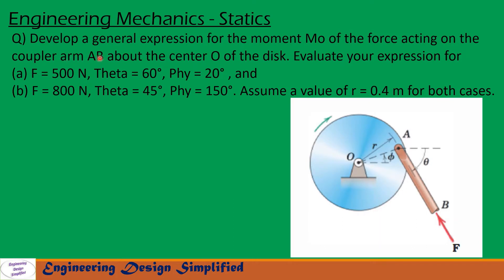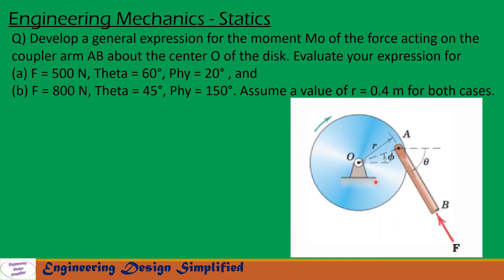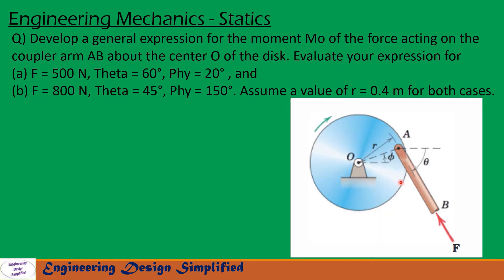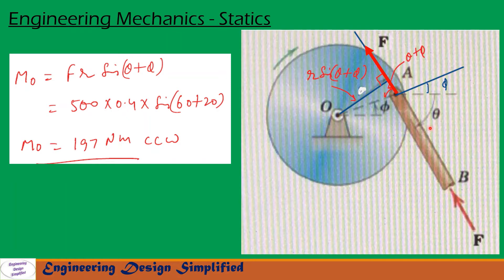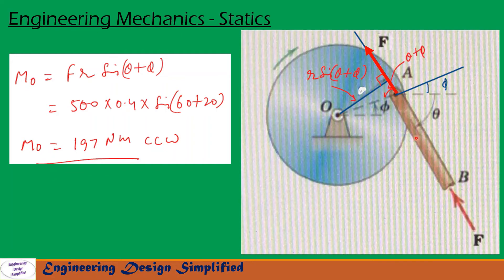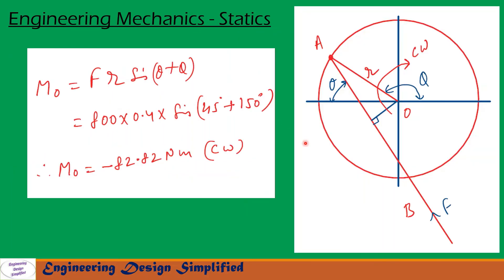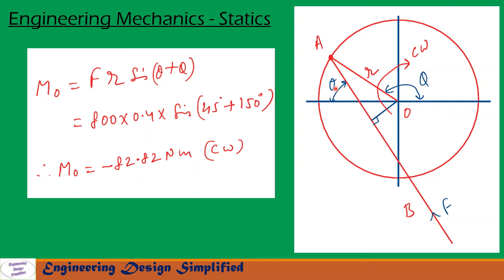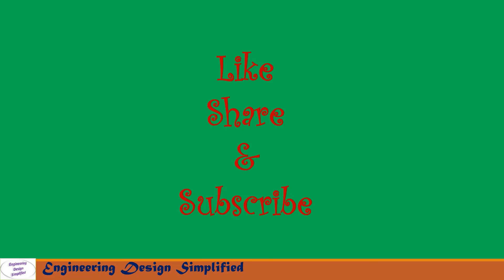Engineering mechanics solved problem | Method of moments | Principle of moments | Statics 109